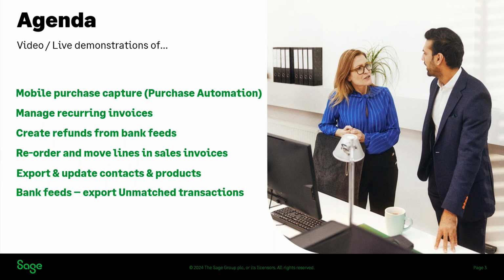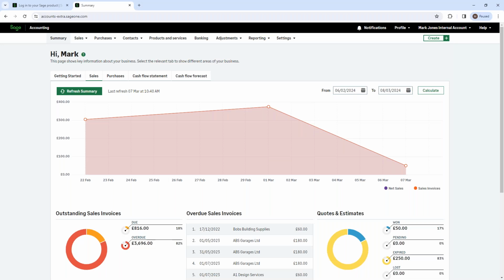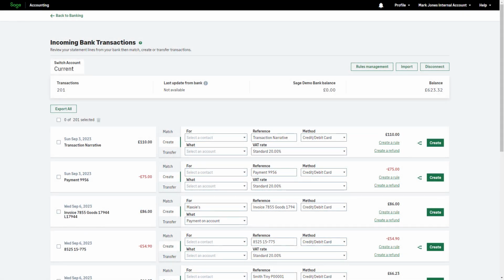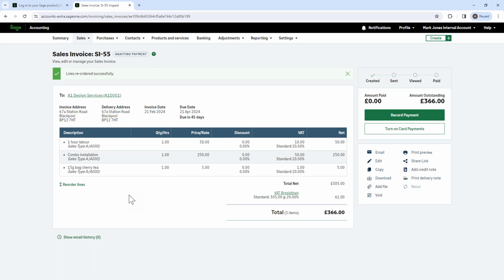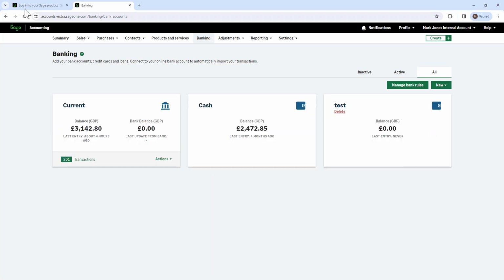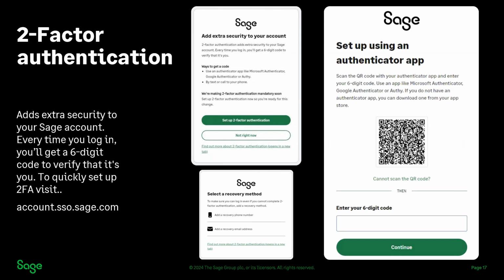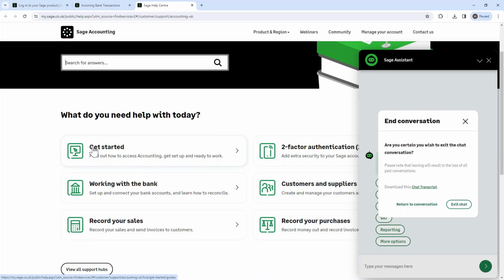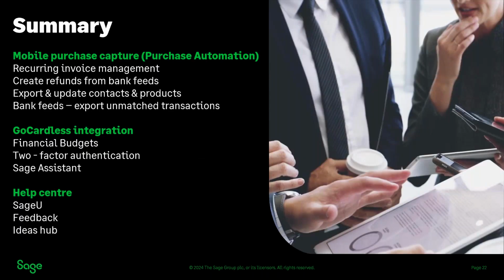Sage Accounting (UK): What's New in Accounting - March 2024